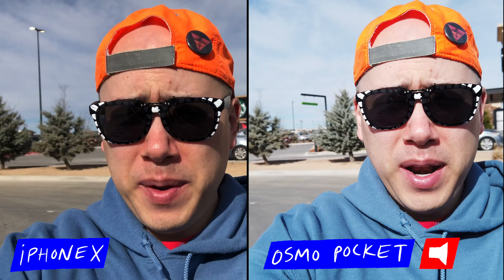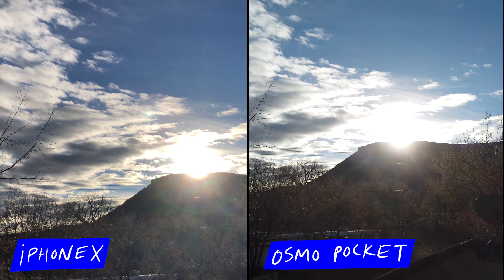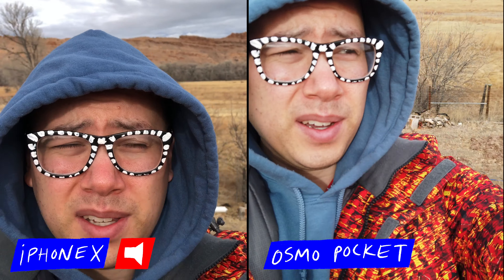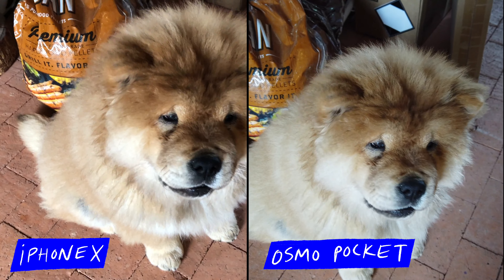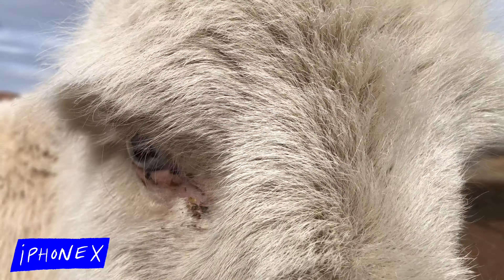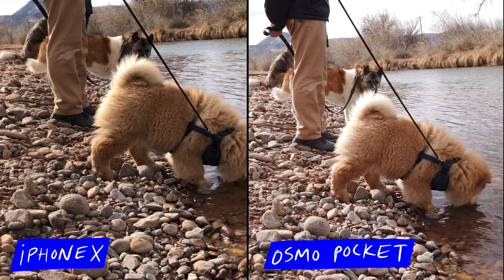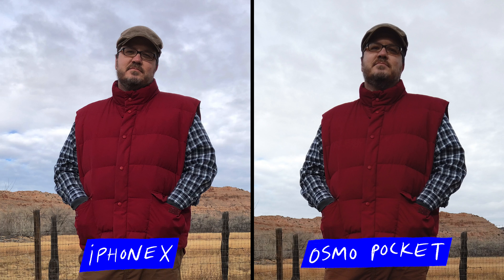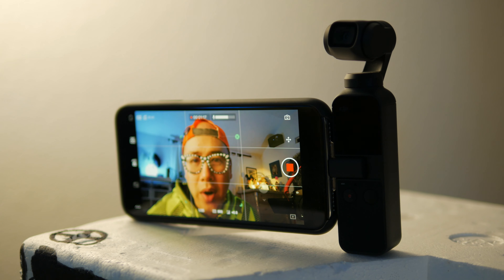DJI Osmo Pocket vs iPhone X: Which camera is better for vlogging?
Is the DJI Osmo Pocket or iPhone X better for vlogging? I did a side-by-side comparison between these two cute af, tiny 4K cameras to see which one has the best autofocus, low light performance, audio quality, dynamic range, stabilization, and more. Shot in beautiful New Mexico.

Panasonic Lumix G85/G80
Panasonic Leica 12mm f1.4 lens
Rode NT-USB condenser microphone